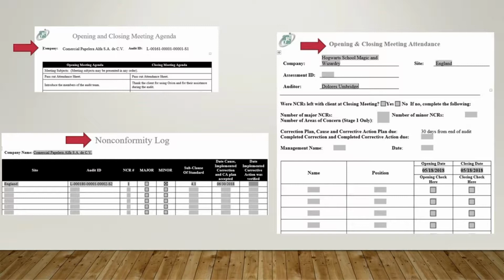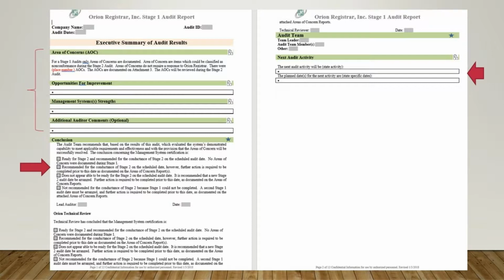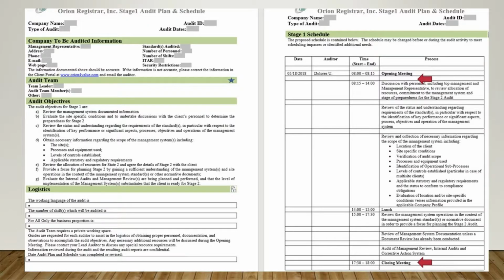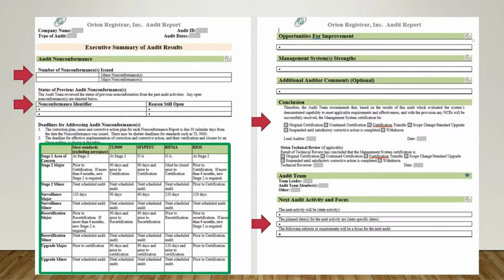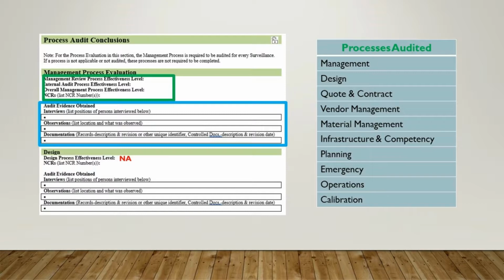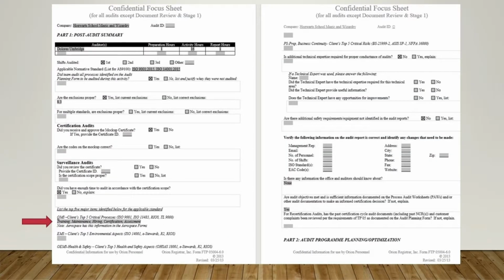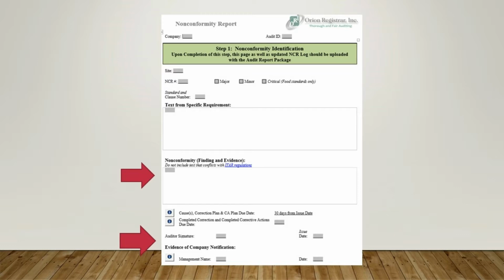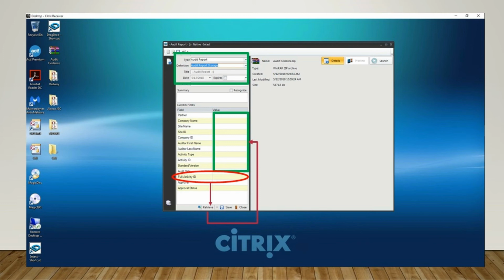Audit Documents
Necessary documents for activities, Key processes, audit program, etc.